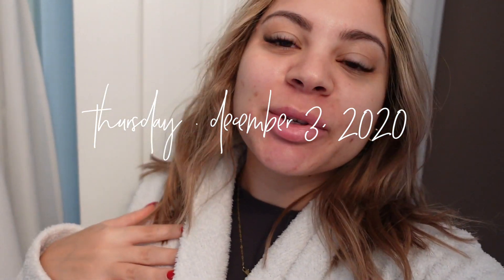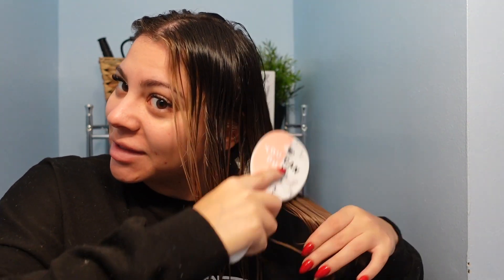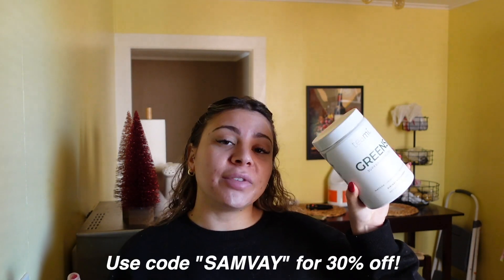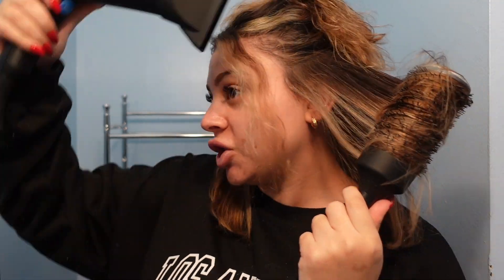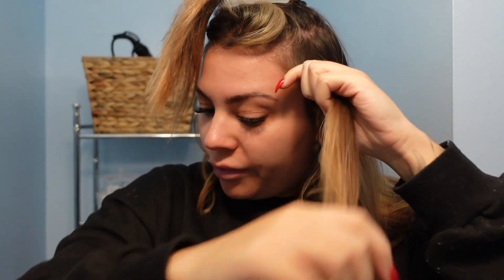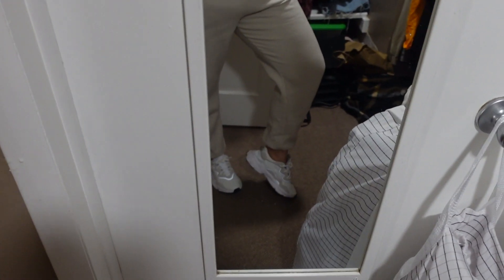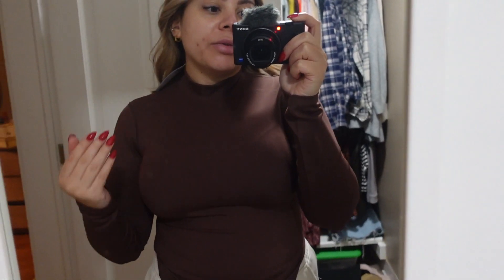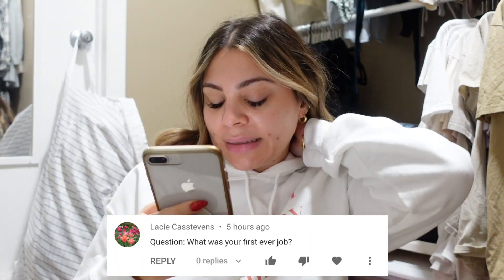MY WET TO DRY HAIR ROUTINE (FAVORITE PRODUCTS & TOOLS, HOW I STYLE MY BEACH WAVES) | VLOGMAS DAY 4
MENTIONED IN THIS VIDEO:
Oribe Gold Lust Shampoo & Conditioner
Pulp Riot Purple Shampoo
Framar Detangling Brush
Wella Thermal Image
Rusk Blowdryer
Cricket Curling Iron
PM Invisiblewear Undone Texture Hairspray
Not Your Mother's Dry Shampoo
Nutribullet Blender
Ole Henriksen PHAT Glow Facial Mask
Old Navy Beanie
Old Navy Camo Face Masks
Old Navy Animal Print Face Masks
Abercrombie Cropped Sweater
Abercrombie Bodysuit

CAMERAS:
Sit down videos

BACKDROP STAND

EDITING SOFTWARE:
Final Cut Pro X

ABOUT ME

Hi! I'm Sam and I'm a licensed cosmetologist from Pennsylvania. I started my beauty career a little later in life and want to share my journey and experiences to help educate and inspire others who may be on a similar path. Here on my channel I post a variety of videos related to beauty and my life in general, from vlogs to hair tutorials to career advice and more. Whether you're a fellow beauty professional or just someone who enjoys beauty topics, I think you'll really enjoy my content!

However, I would never promote a product that I didn't genuinely use and like. It's what helps me continue posting free content for you!) Thank you so much for the support! It's so appreciated! :)